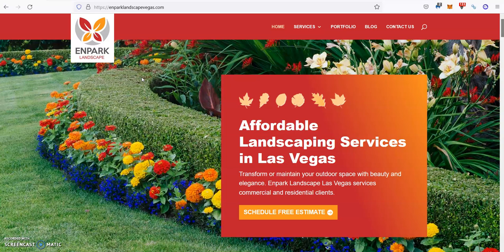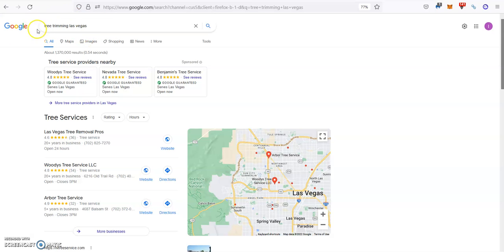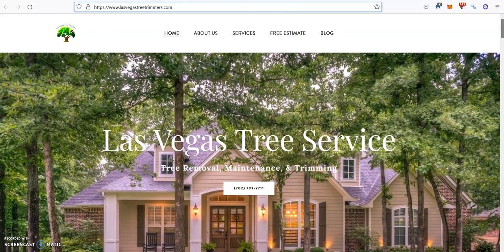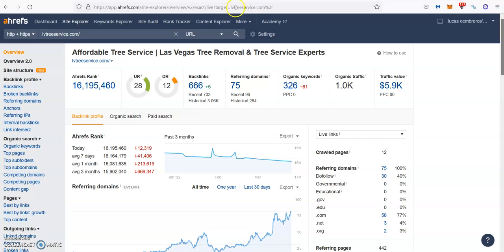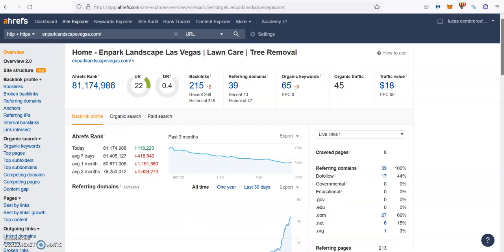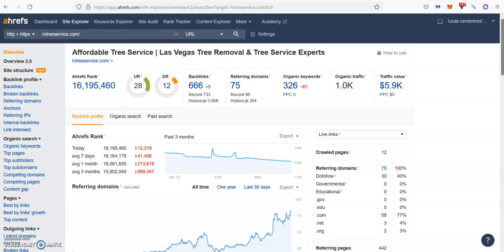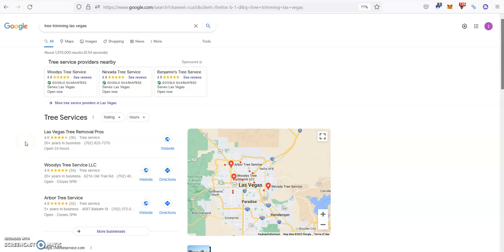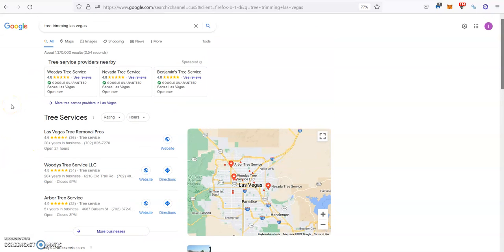Enpark Landscape Tree Trimming Las Vegas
Lucas Cembreros from Purple Room Marketing shows the guys from Enpark how to out rank all their competition for tree trimming Las Vegas and get the lion share of the business